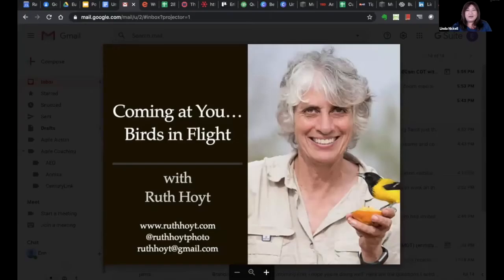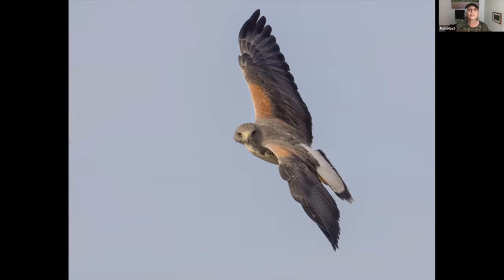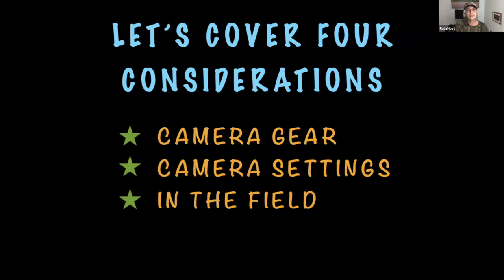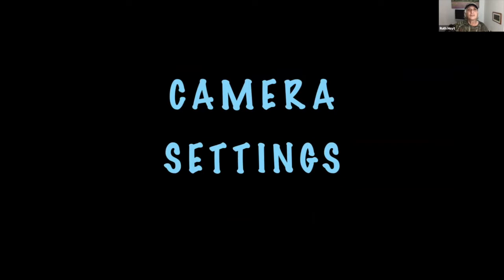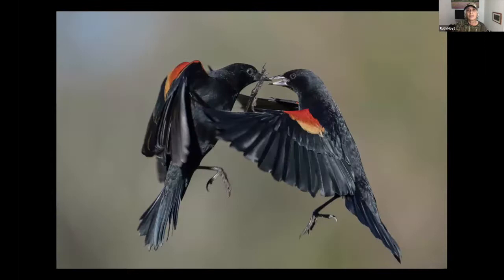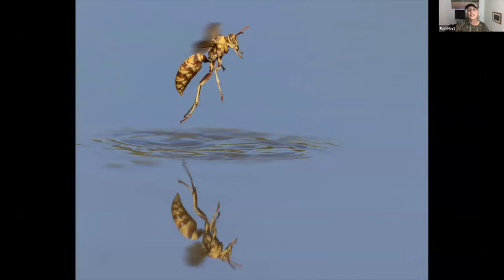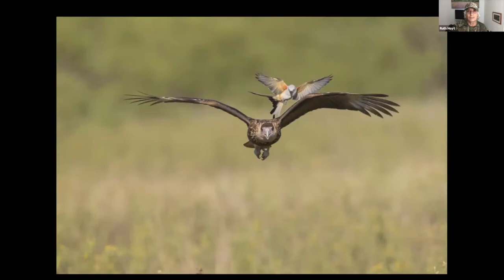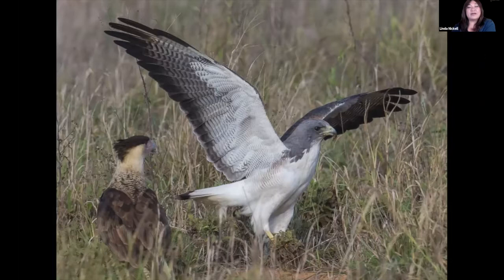Session 16 - Coming at You...Birds in Flight with Ruth Hoyt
Texas wildlife photographer, Ruth Hoyt shares her tips on photographing birds in flight. She discusses camera gear, settings, and offers tips on how to set up from a photo blind or in the field.

Ruth Hoyt a wildlife photographer, instructor, guide, and writer from deep South Texas.  Ruth’s images have been published by  National Geographic,  The Nature Conservancy, Texas Monthly, the Texas Wildlife
Association just to name a few.  She has also had the honor of having her
images exhibited by the Smithsonian Institute of America.

In this video, Ruth references products that she uses to produce her images.

Connect. Inspire. Create.  Small goals but something we are doing on Wednesday nights at 7:30 pm CDT during @coznlinda’s Happiness Hour.  Every week a new topic and a new speaker join us via Zoom.